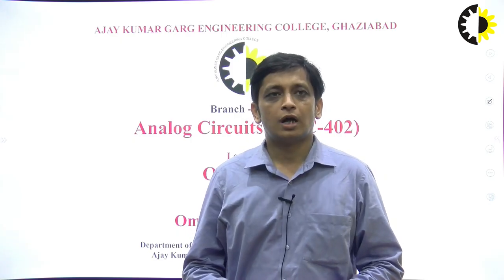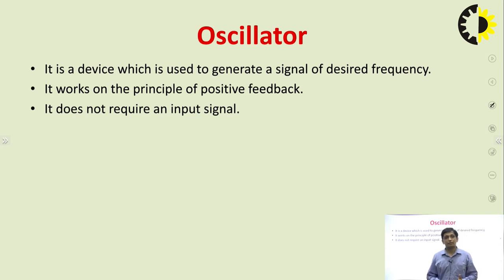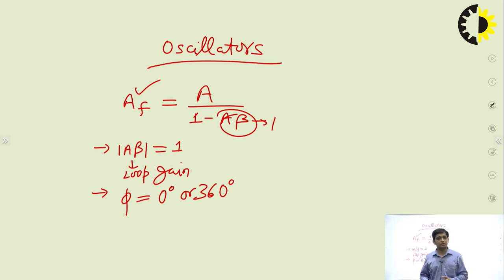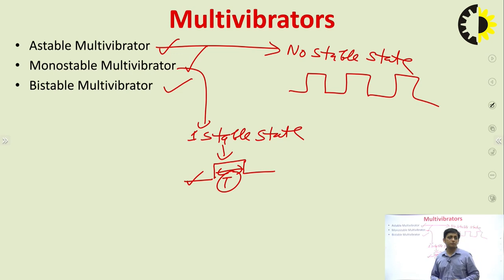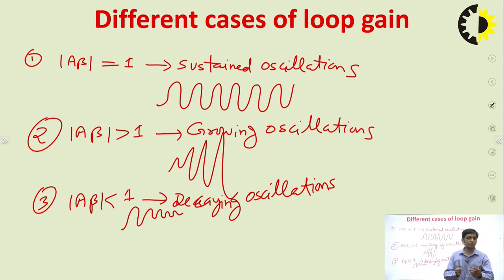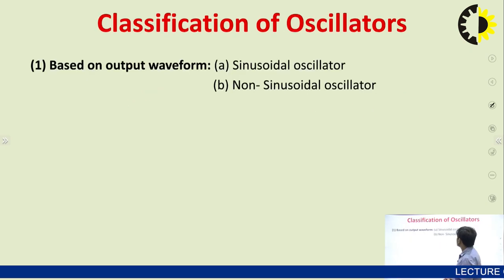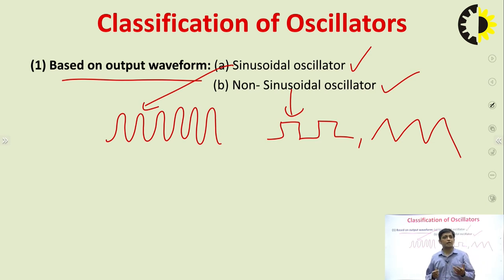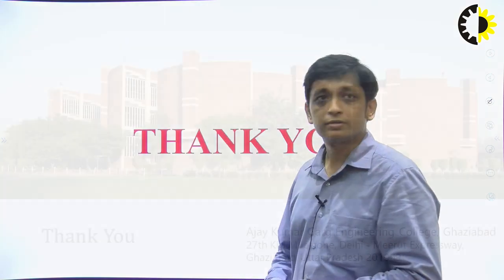''Oscillators'' Analog Circuits Lecture 03 By Mr Om Krishna Gupta, AKGEC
Basics of Oscillators is discussed.